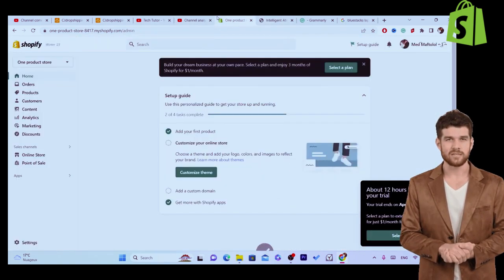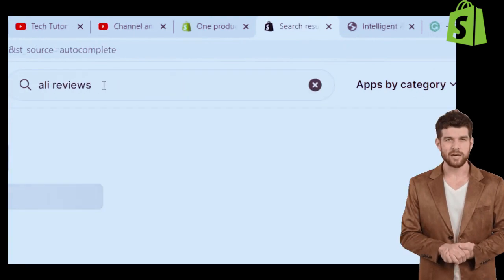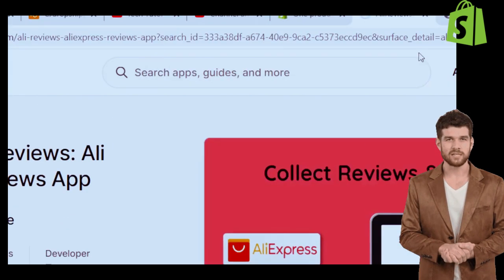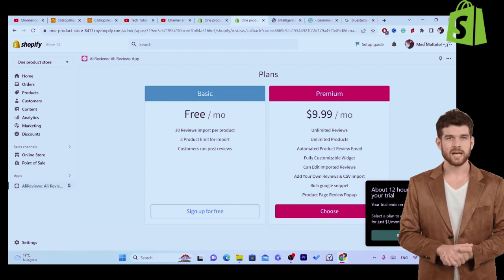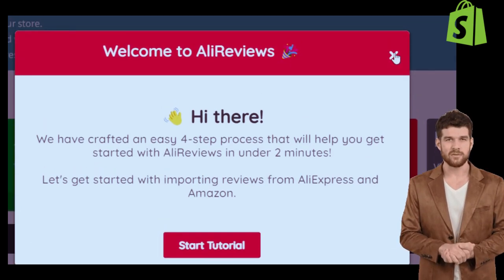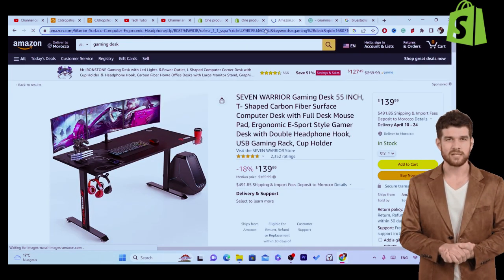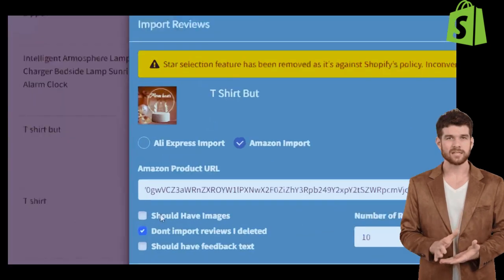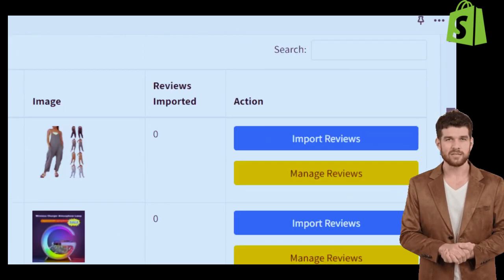How to Add Amazon Reviews to Your Shopify Store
Ecommerce & Shopify Resources
In this video, I show you how to import 5 star reviews directly from Amazon to your Shopify store using a free app. I'll show you how to setup the app, import reviews and make any edits that you might need to. This can be done in under 5 minutes using this simple tutorial.
How To Import Reviews From Amazon To Shopify 2024 (EASY & FAST)

In this video we show you How To Import Reviews From Amazon To Shopify. It is really easy to do and learn to do it in just a few minutes by following this super helpful tutorial to get a better understanding of everything.